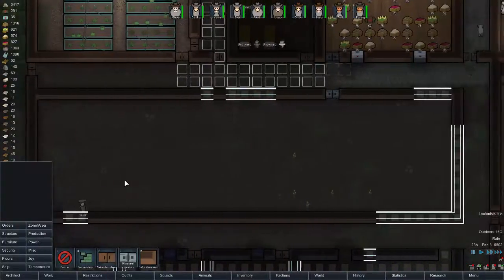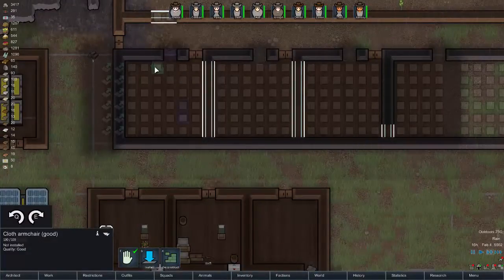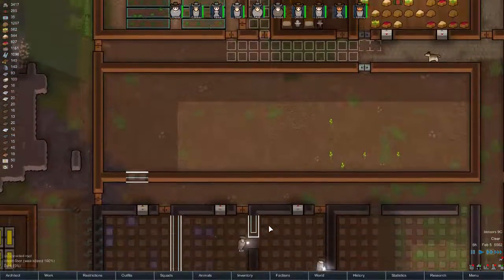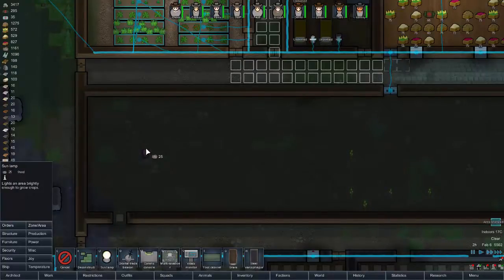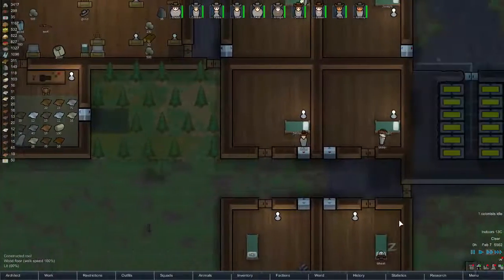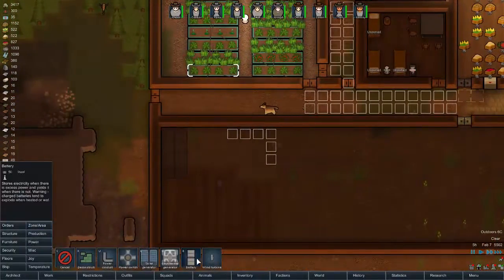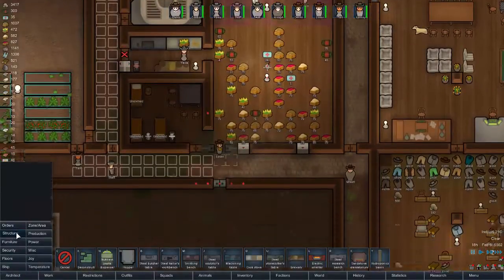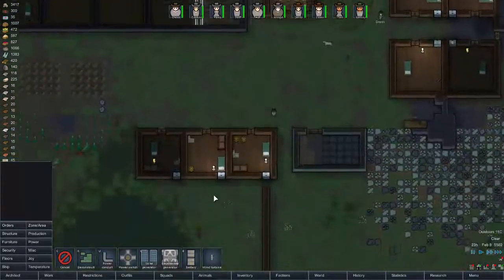Netpirate76 plays RimWorld [Alpha 12] Let's Play - #34 "Hydroponics"